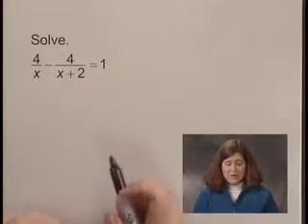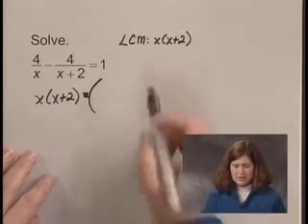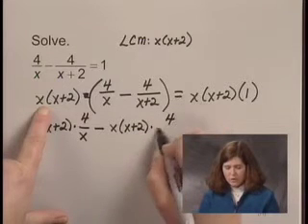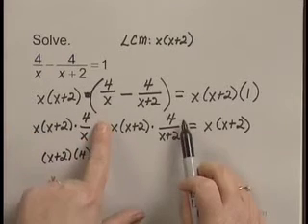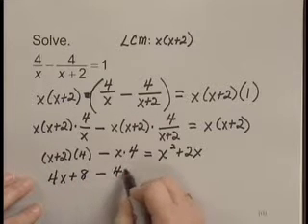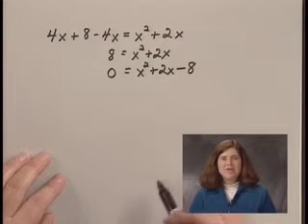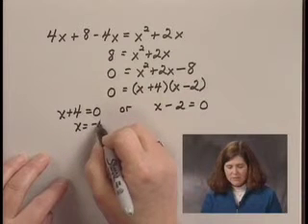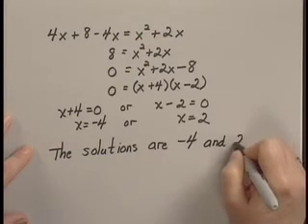Prealgebra & Introductory Algebra Ch17 Ex11